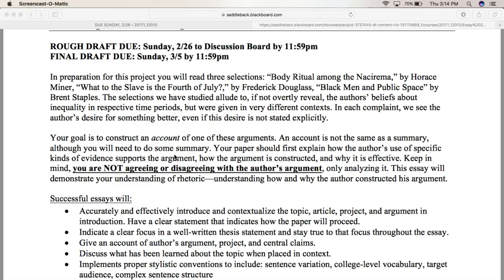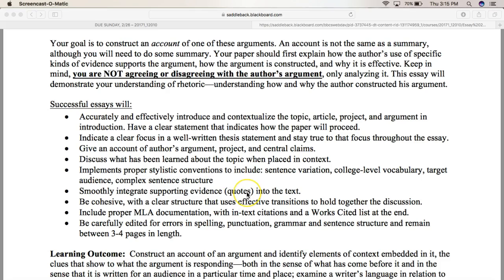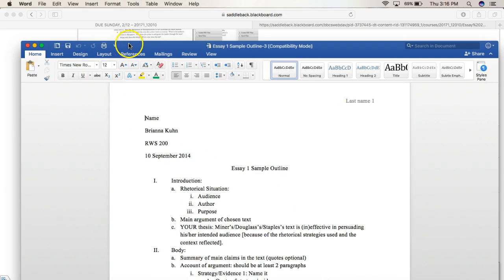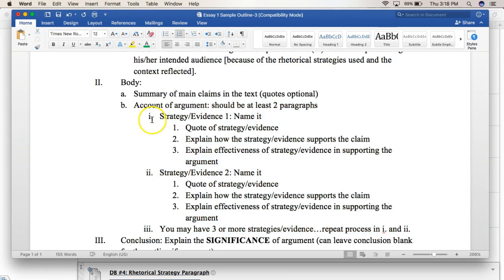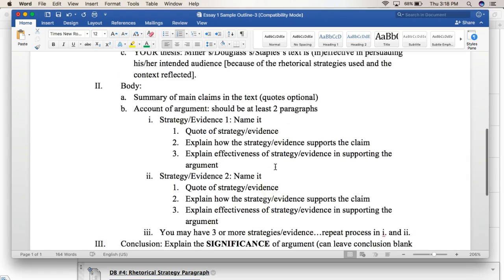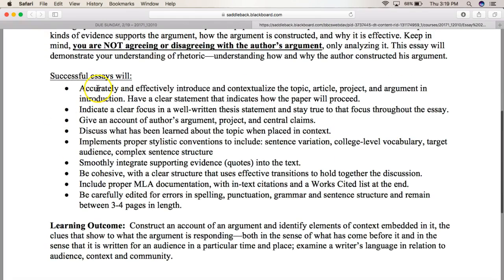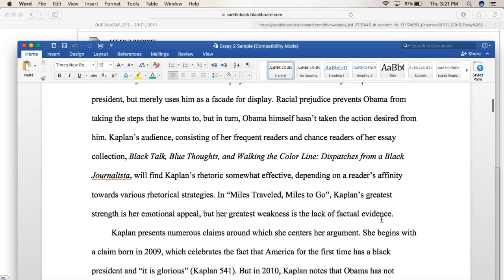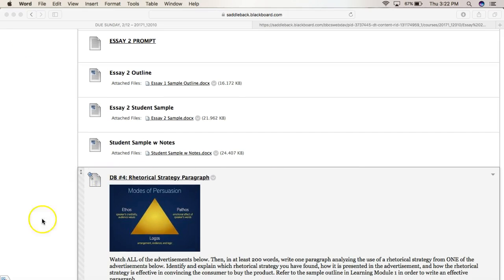ENGL 1A Essay 2